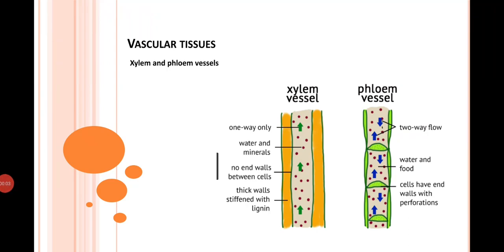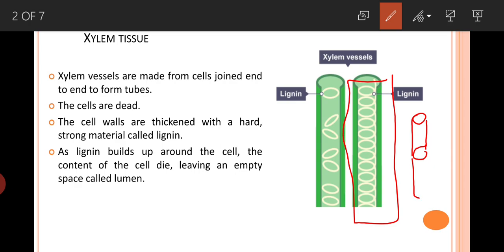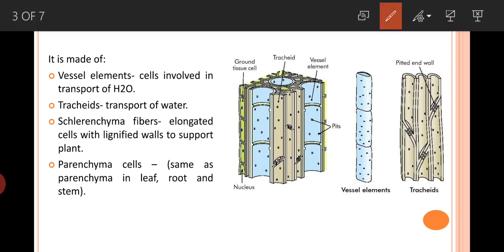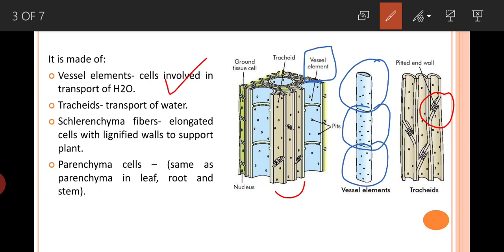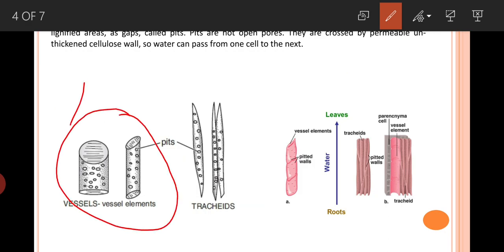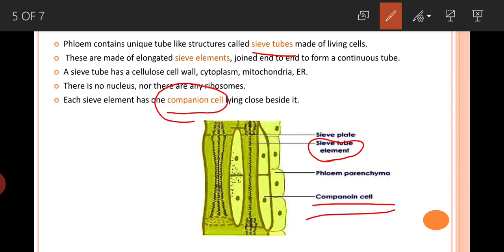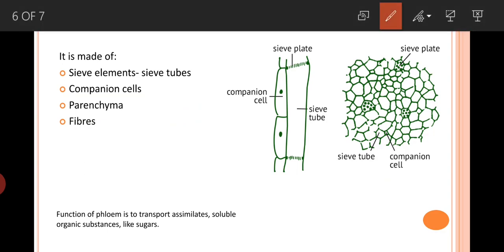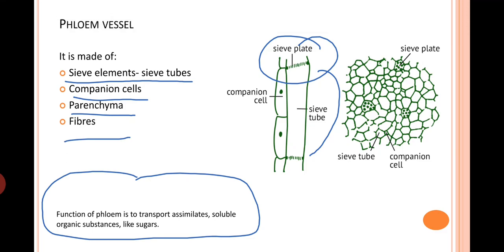Xylem and Phloem structure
The xylem and phloem are vascular tissues involved in transport of water, minerals and sugars in plant.